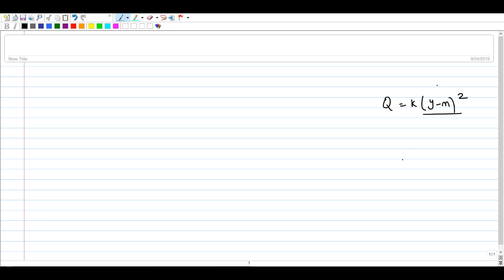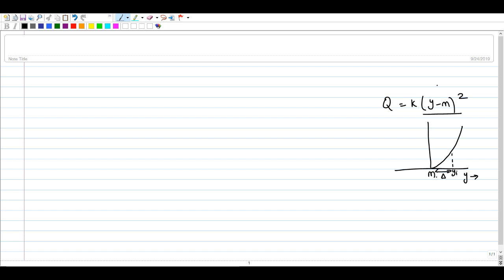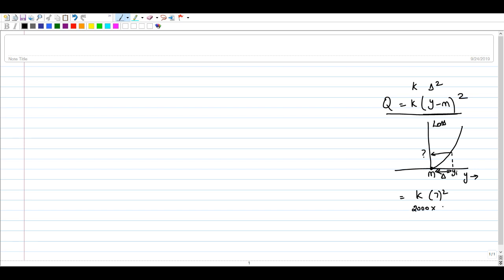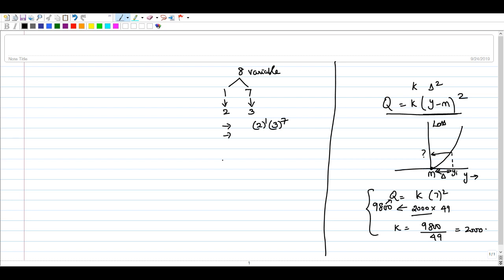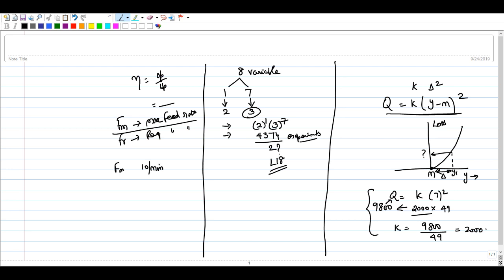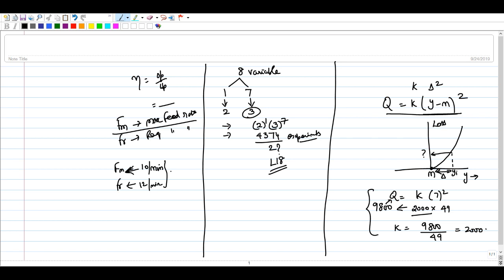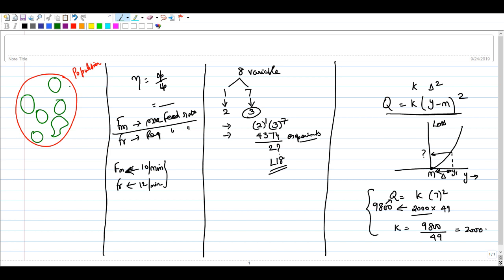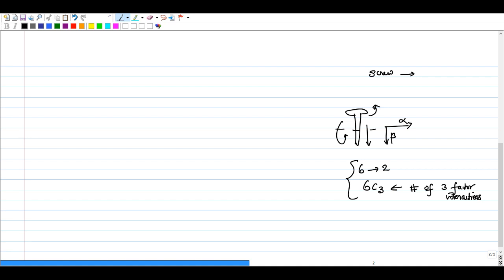LIVE - Design for Quality, Manufacturing and Assembly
Prof. Palaniappan Ramu - IIT Madras